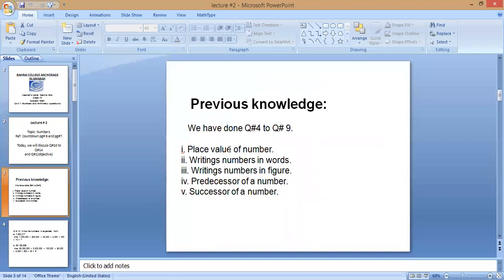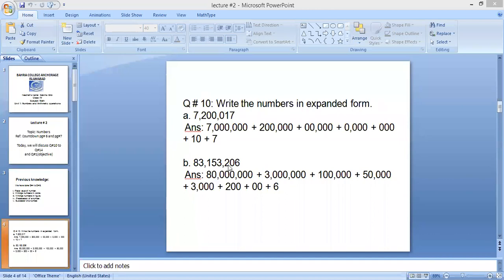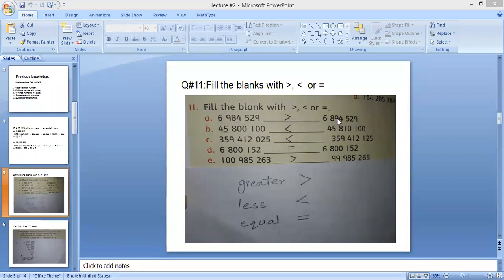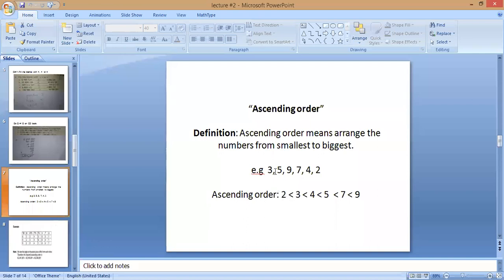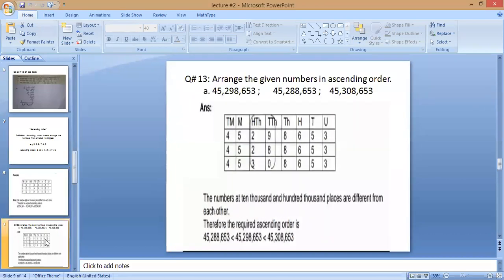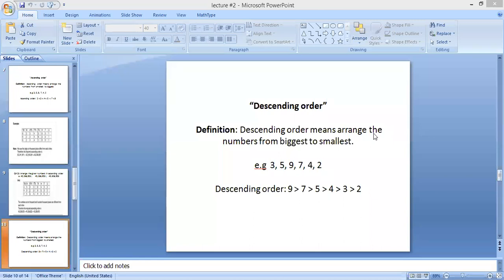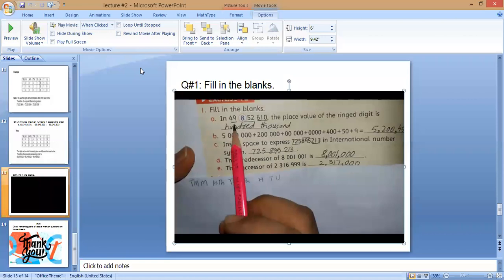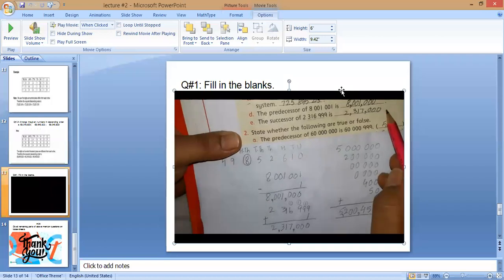Class 4 Math Topic: Numbers and Arithmetic Operations (22-06-2020)